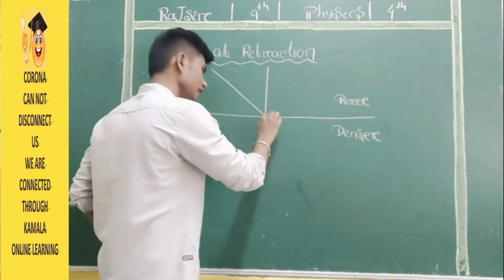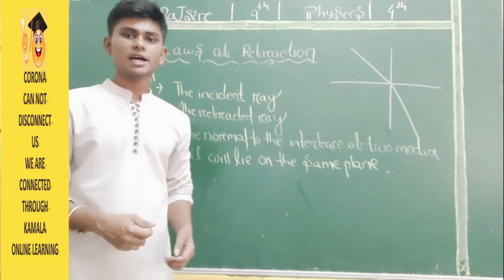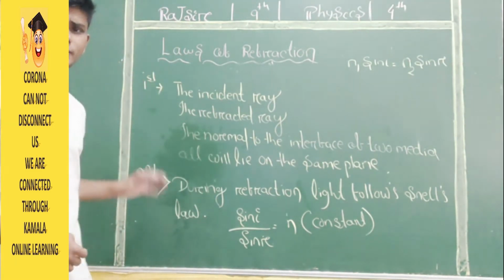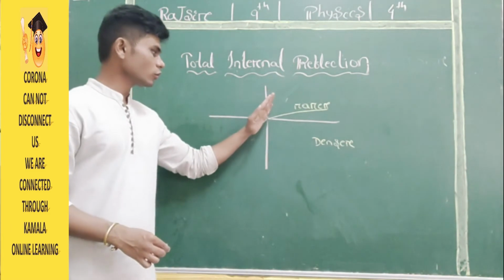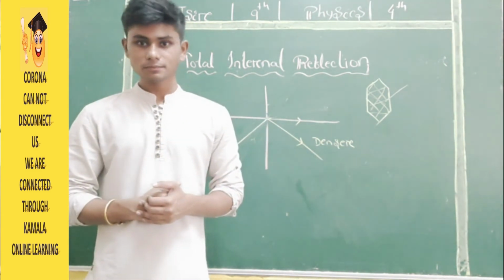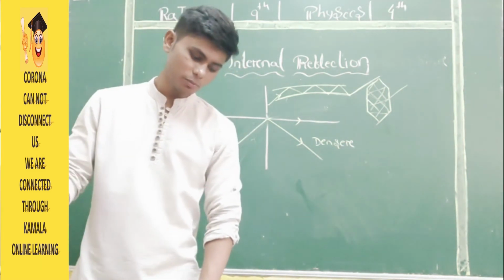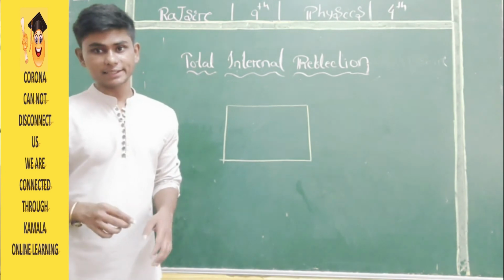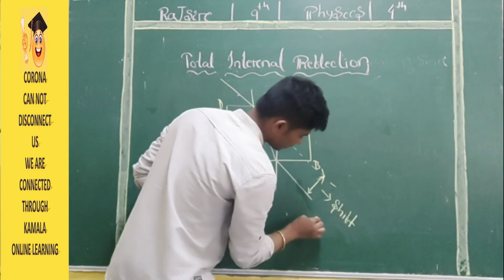9TH_CLASS_PHYSICS_LS4_PT3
kamalaonlineprogram
Hello Children!
Good Luck!
HAPPY LEARNING!